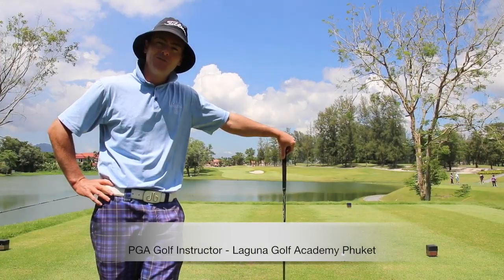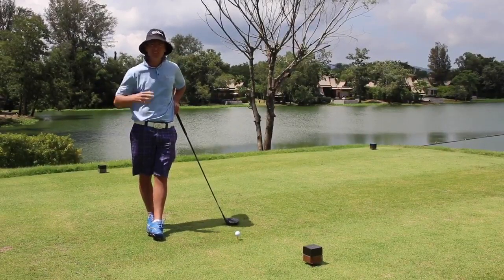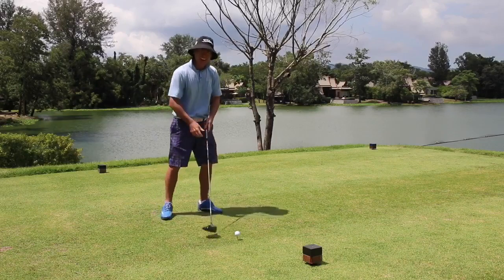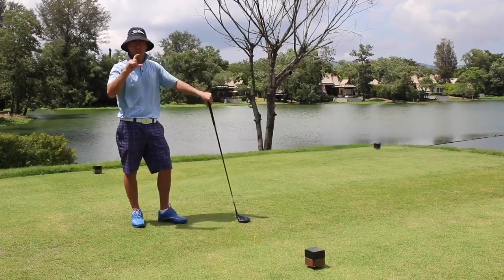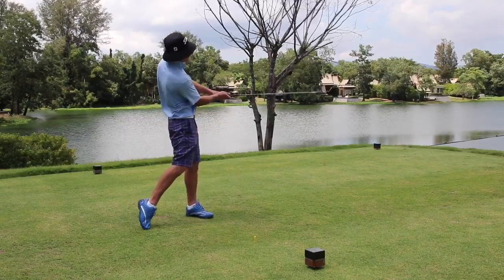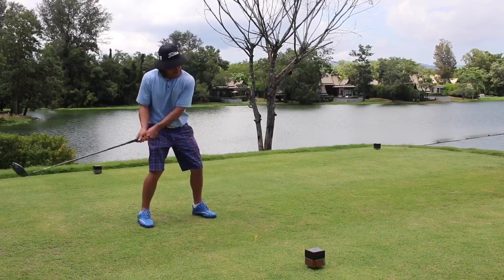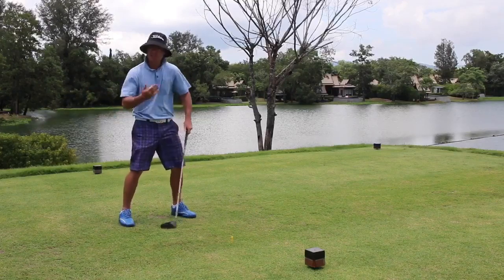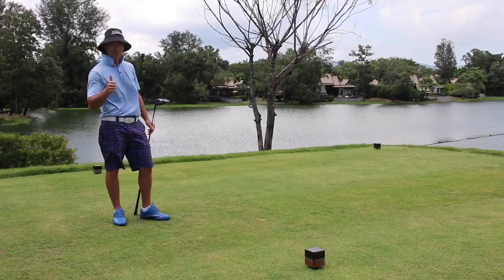Laguna Golf Tips - Higher Launch